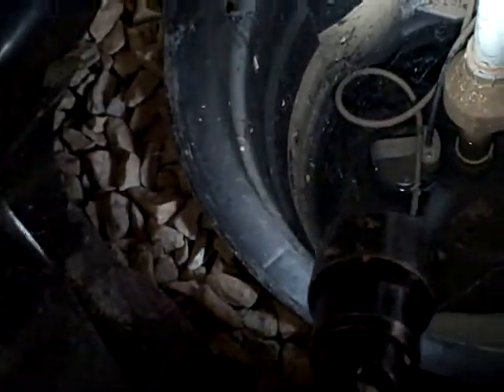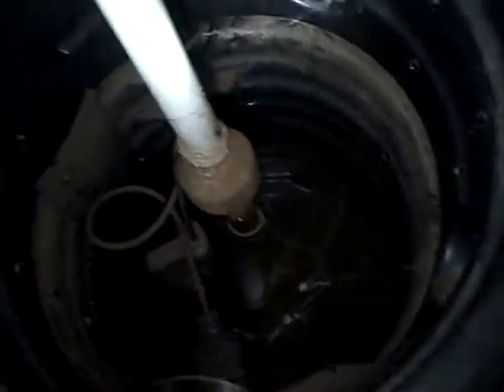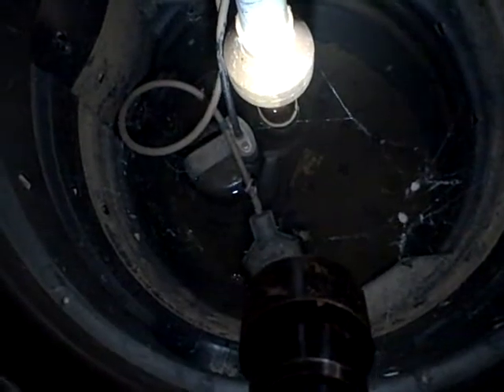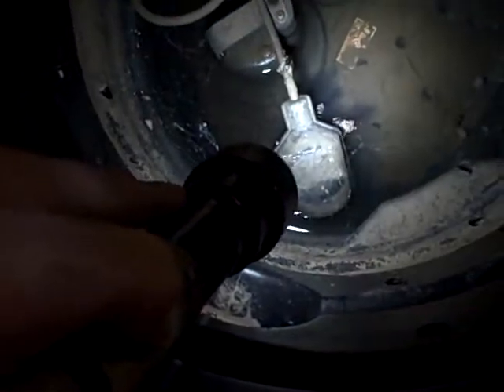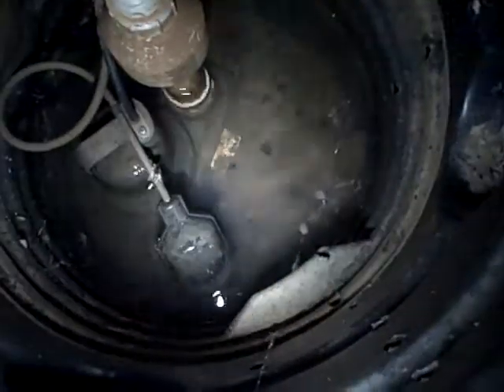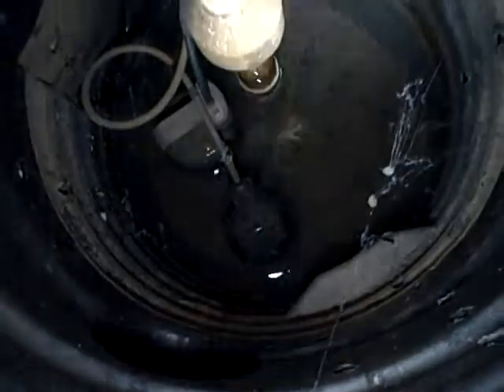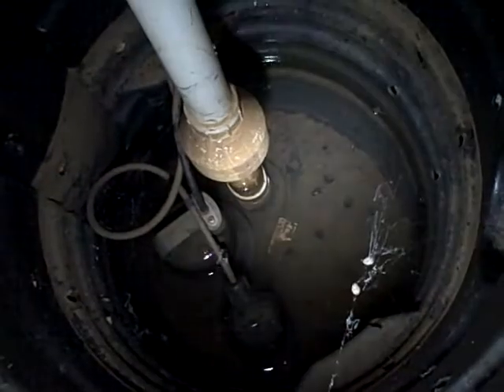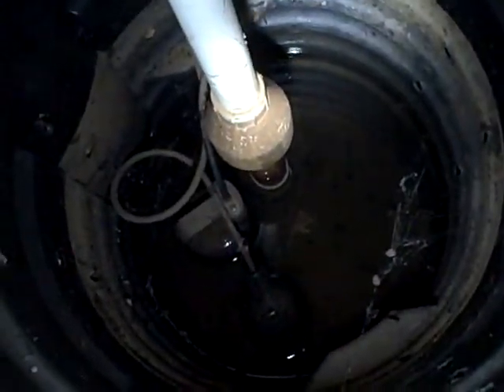Charlotte Home Inspector Explains How a Sump Pump Works.AVI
Charlotte home inspector Preston Sandlin explains how a sump pump works.  There is a well type housing that is somewhat like a buket with holes in it.  Around the hole are gravel.  The gravel is to filter the water or basically keep the mud from clogging up the holes.  The housing feels up and a float gouse up causing the pump to kick on and pumps water out to where you want it to go.  This happens over and over until all the water is out of the crawl space or bacement.  You want to place the sump pump in the lowest point in the crawl space.  If there are scattered puddles throughout the crawl a French Drain will need to be installed to get the water to the sump pump.  A sump pump is a good and easy way to get water out of a the crawl space and basement.  Every situation is different though and a sump pump may not be the way to fix all moisture in the crawl space.  For more information about sump pumps or Charlotte home inspections contact Home Inspection Carolina